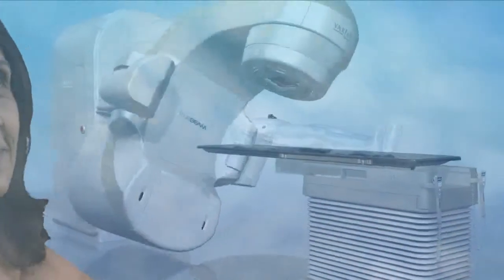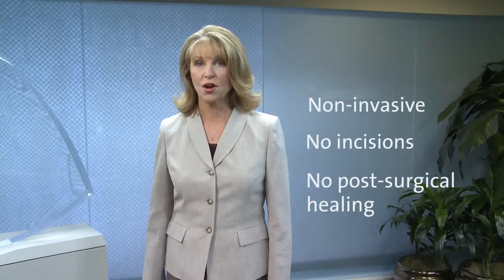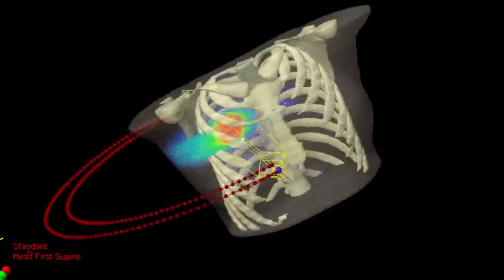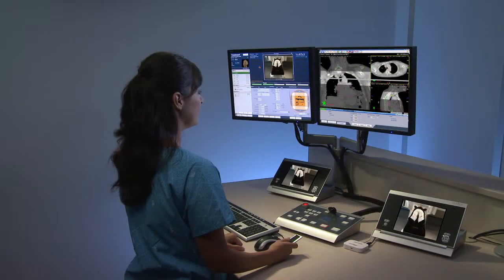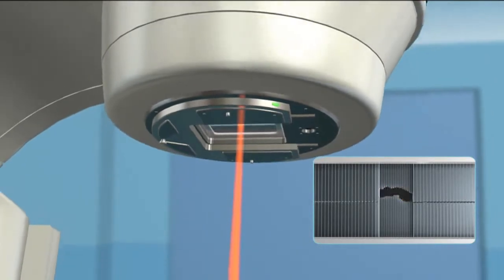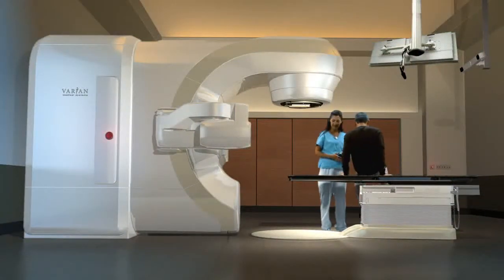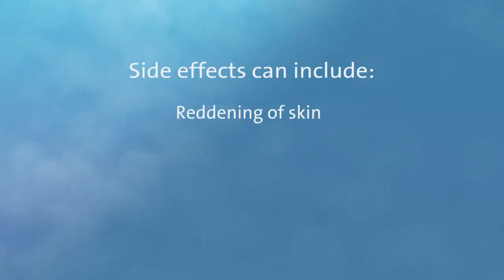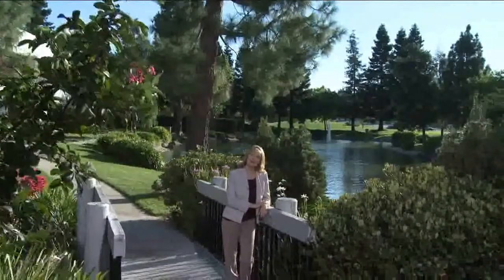Varian Truebeam ile Akciğer Kanseri Tedavisi